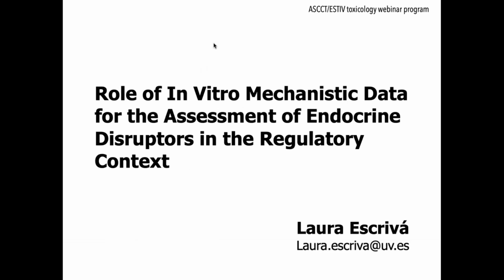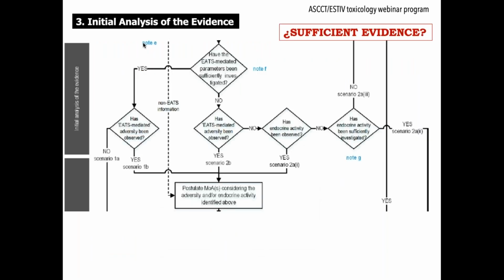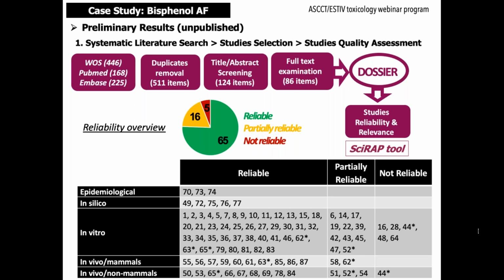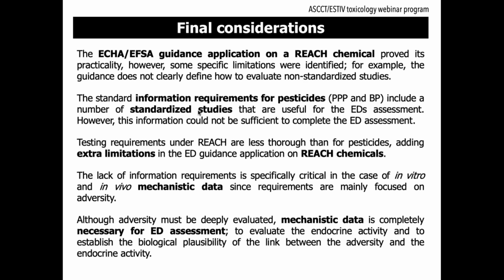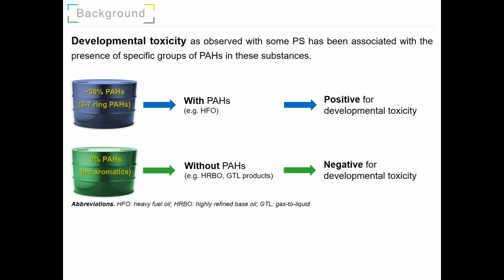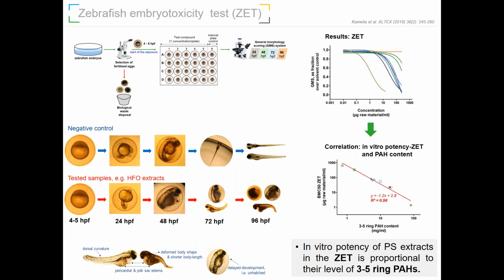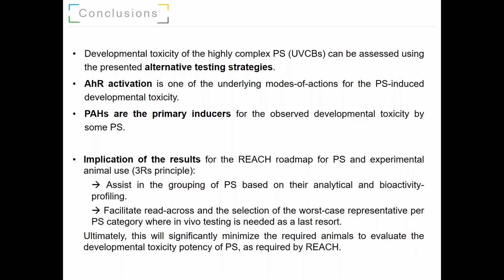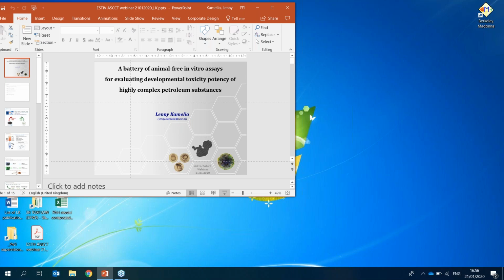Escriva-Endocrine Disruptors and Kamelia-UVCBs and Dev. Tox (Jan 2020)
Role of In Vitro Mechanistic Data for the Assessment of Endocrine Disruptors in the Regulatory Context
Presenter: Laura Escrivá, University of Valencia

 Scientific EU criteria and guidance from ECHA and EFSA to identify substances with Endocrine Disruptor (ED) properties have recently been implemented for plant protection products and biocidal products. The ECHA/EFSA guidance, mainly addressing EATS (estrogen, androgen, thyroid, steridogenesis) modalities, provides a protocol for ED identification which requires in vitro data providing information on the mechanism through which a substance could be considered endocrine active. Moreover, when activity and potential effects are identified, the biological plausibility of the link between activity and adversity should be established. The webinar will focus on the different steps for ED identification, illustrating the essentiality of in vitro data.

A battery of animal-free in vitro assays for evaluating prenatal developmental toxicity potency of highly complex petroleum substances
Presenter: Lenny Kamelia, Wageningen University

REACH legislation requires prenatal developmental toxicity (PDT) testing for some substances, including petroleum substances (PS). Given the complexity of the PDT endpoint and petroleum substances, the development of non-animal based testing strategies is challenging. Some PS contain high concentrations of polycyclic aromatic hydrocarbons (PAHs) and we hypothesize that these are involved in PDT. To this purpose petroleum and control substances were tested in a battery of in vitro assays, including the embryonic stem cell test (EST), the zebrafish embryotoxicity test (ZET), and the aryl hydrocarbon (AhR) CALUX assay. All PS, but not of the HRBO and GTL, induced concentration-dependent PDT as quantified in the EST and ZET, with their potency being proportional to their 3- to 7-ring PAH content. The in vitro assays, in combination with PAH content, ranked and clustered the test compounds in line with their in vivo PDT potencies.